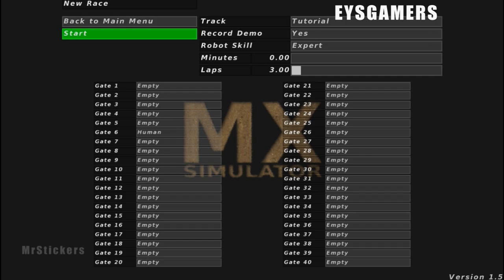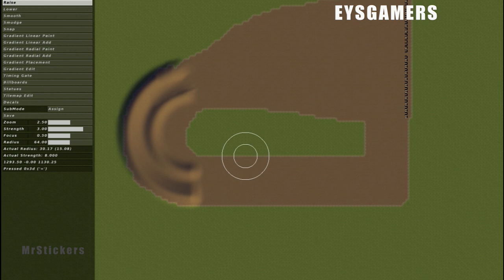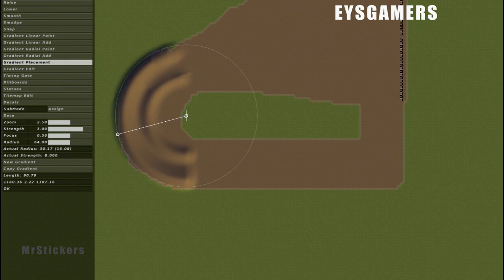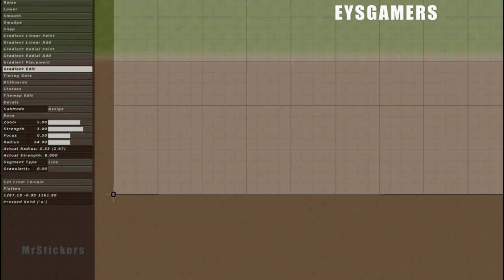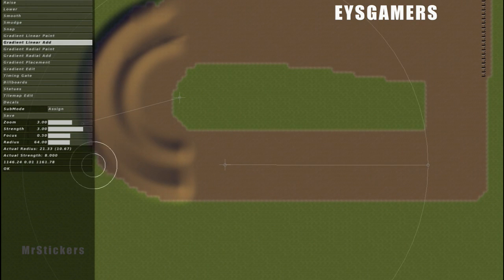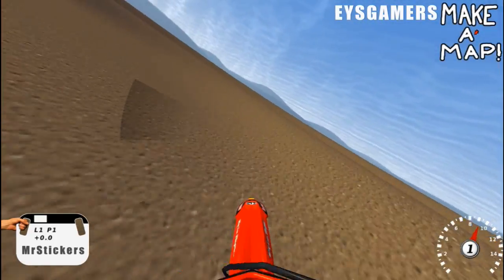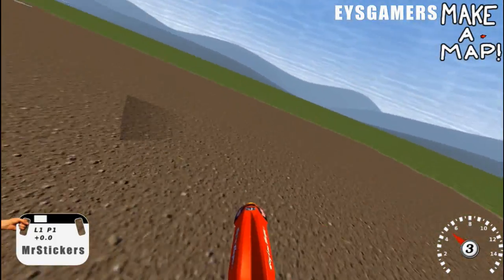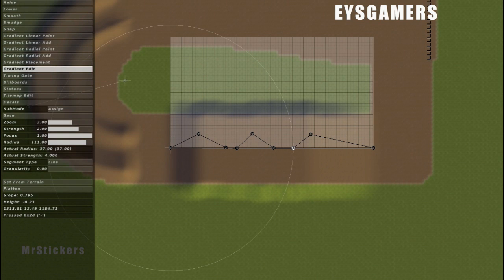MXSIM Track Editor Tutorial #2 "Building Jumps"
Here is the second episode of our MXSIM Track Editor Tutorials.

UPDATE 11/21/2011
I'm adding links to the blank track that I used for these tutorials. There has been an updated blank track (that I will include a link to) but I did not use that for these tutorials. The updated track uses decals to create the dirt and grass, whereas in these tutorials I used the Tilemaps. Hope this helps.